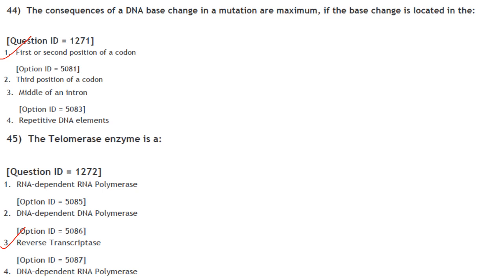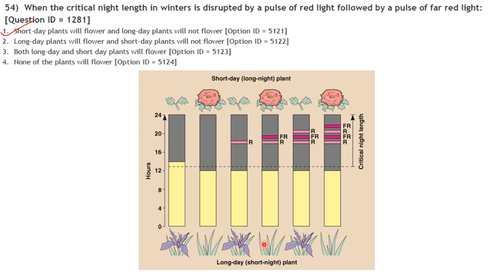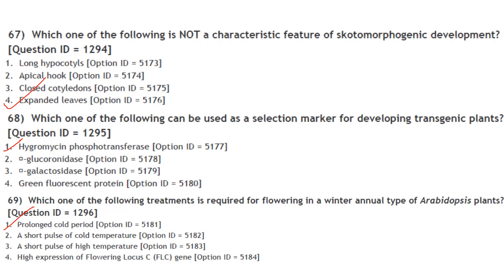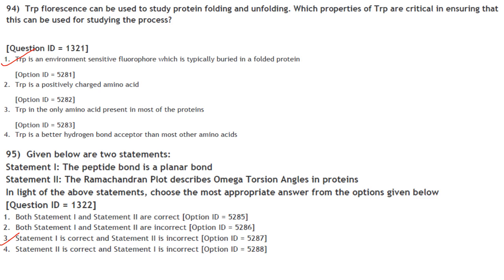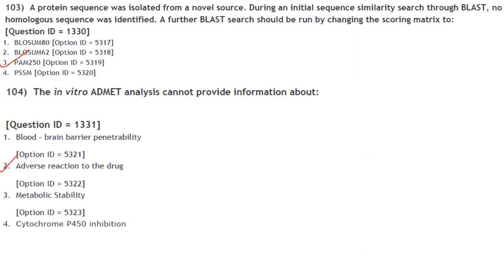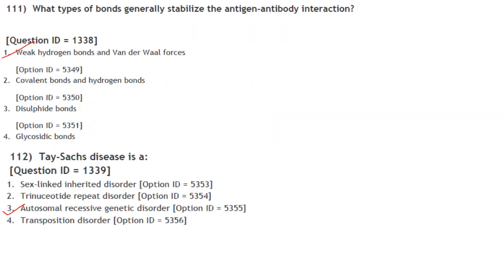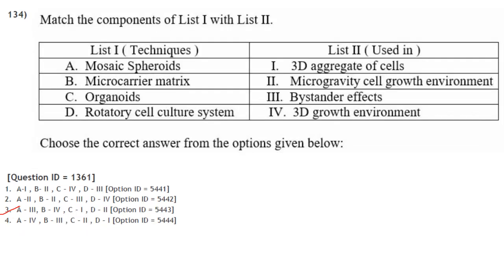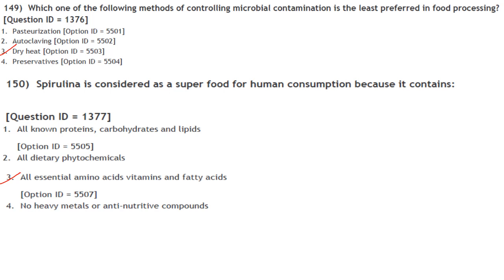DBT BET JRF 2021 part 2 previous year question paper CSIR, ICMR, GATE, Ph D Entrance exams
in this video I will be discussing DBT BET JRF 2021 question paper. I have divided the paper into two parts and this is the second part. This video is also useful for those appearing for csir, gate, Icmr, and Ph D entrance exams conducted by various universities. dbt pyqs 2021.